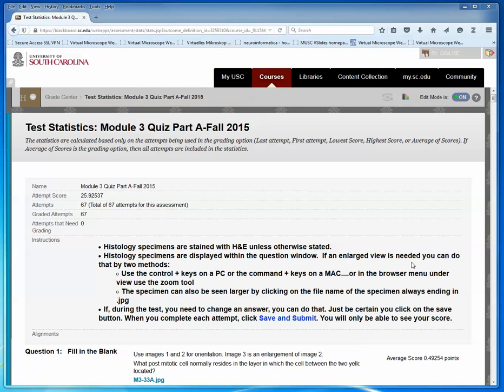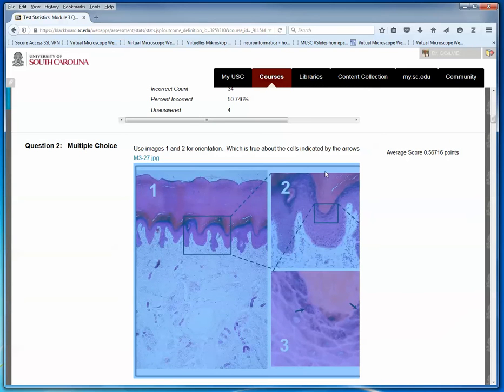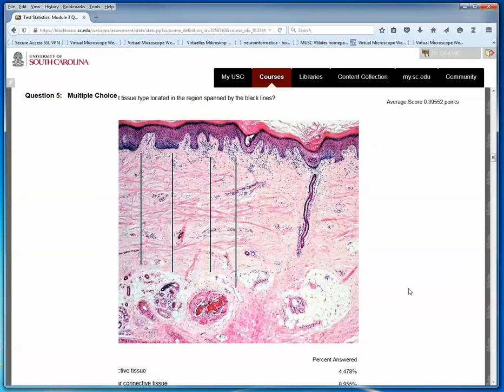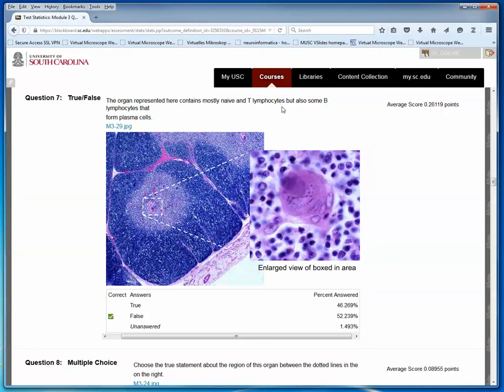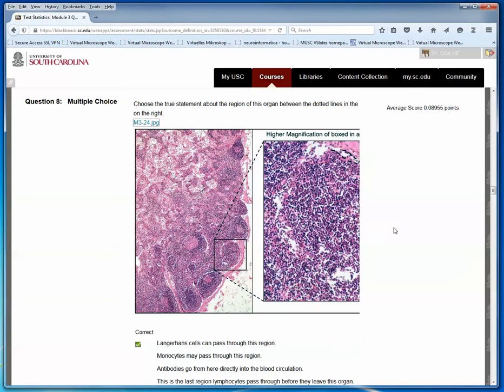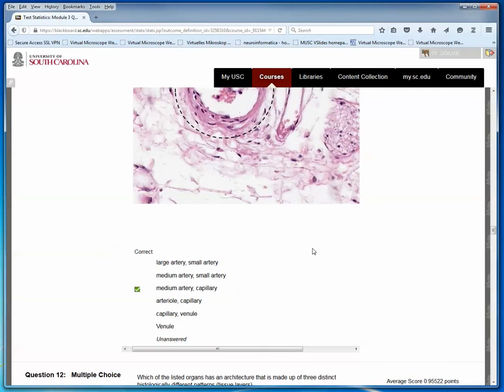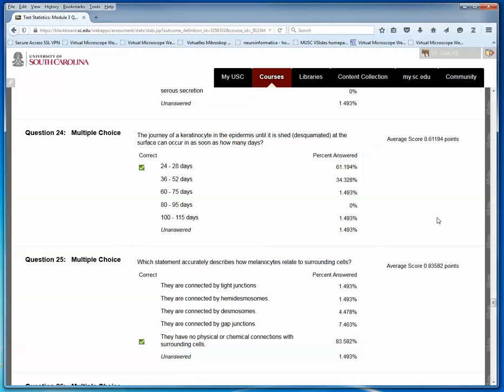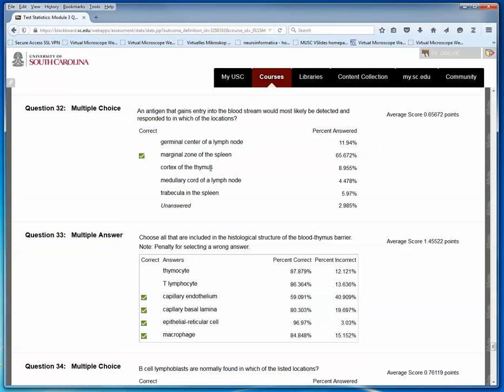Module 3AQuiz ReviewMidterm